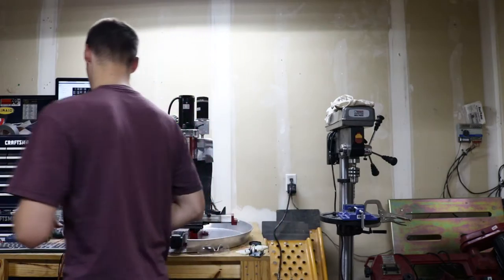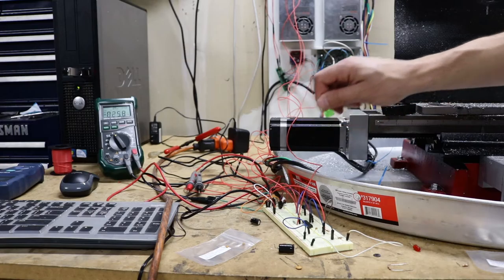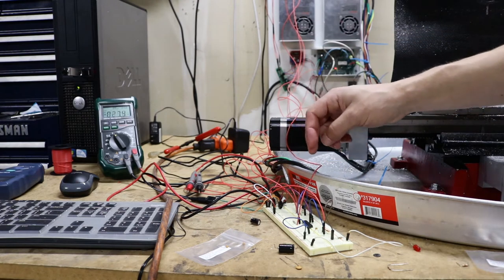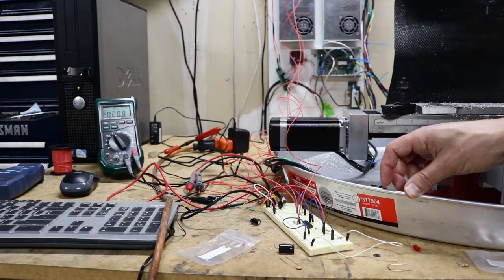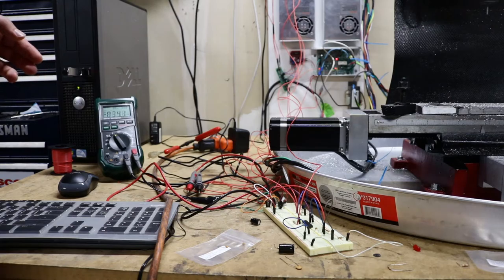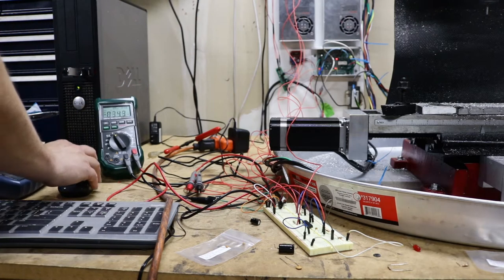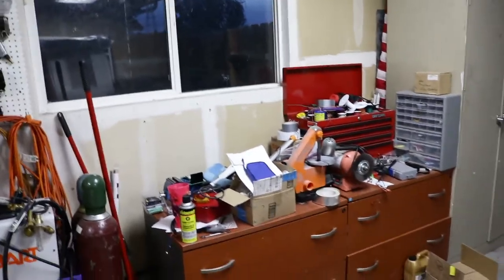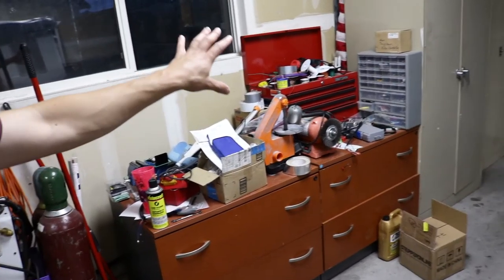Spindle Control Board in ACTION!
I made it back from my trip and it's time to test the spindle speed control board prototype!  I also have some BIG news about something coming to Rival Machining.

Electronics Kit:

CNC Conversion kit like the CNCFusion kit:

Assorted Wiring:

15 Pin Connectors: